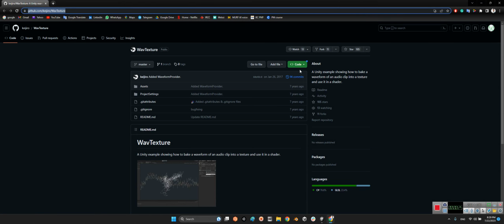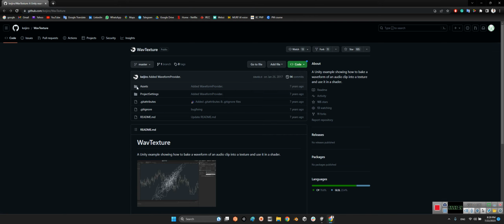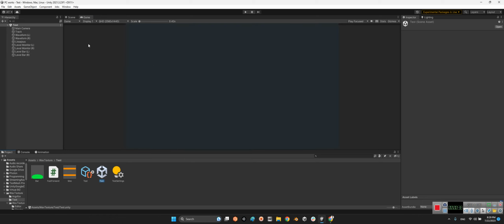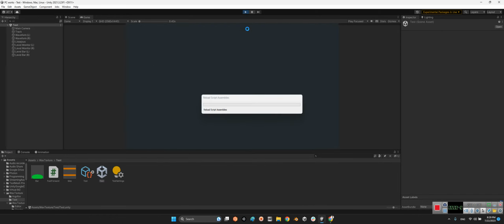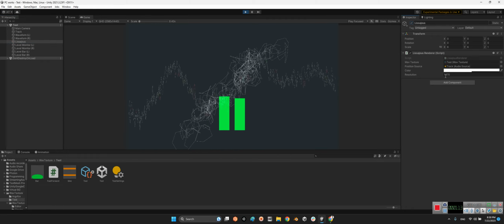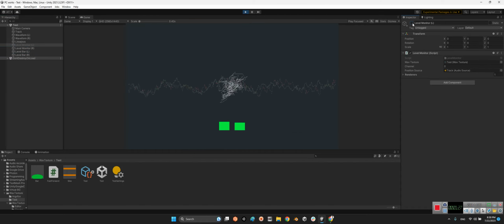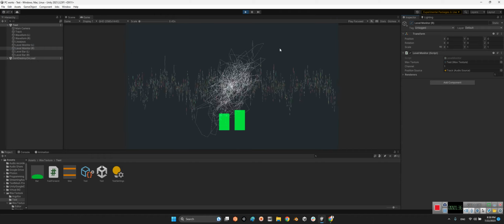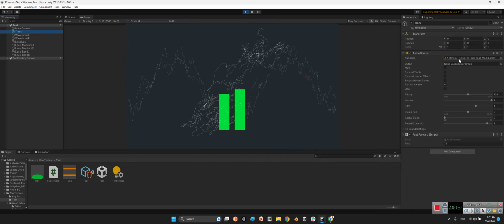Wave Dancer in Unity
A Unity example showing how to bake a waveform of an audio clip into a texture and use it in a shader.